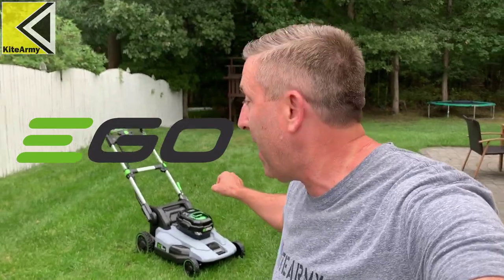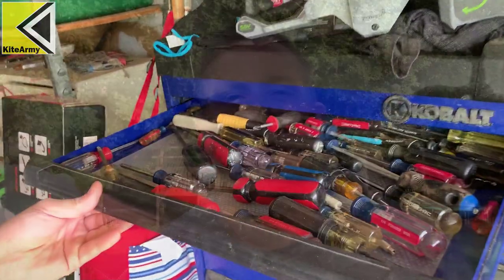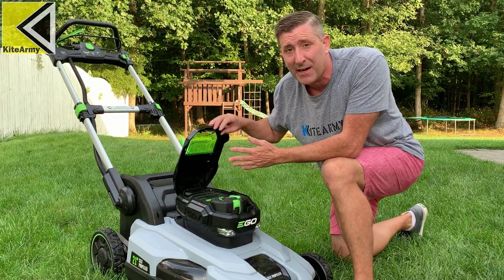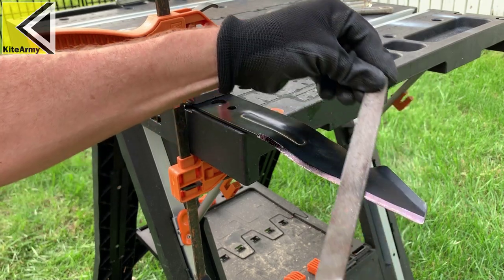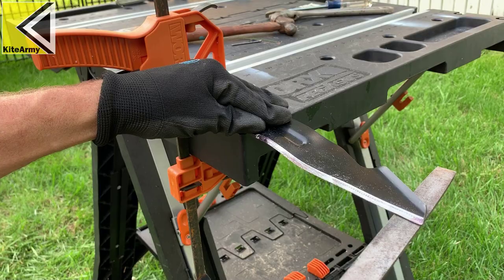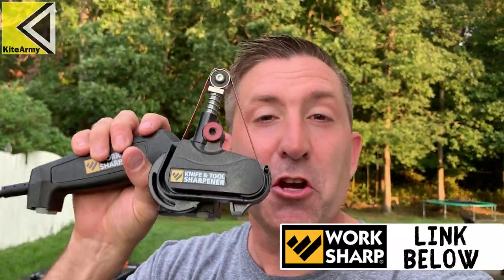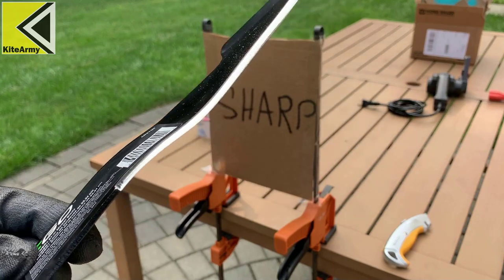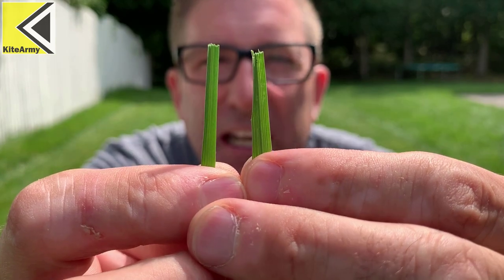How to Sharpen a Lawn Mower Blade 🔪⚔️🔪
LINK TO BUY (WORK SHARP)

In this video I show you the easiest and best way to sharpen a lawn mower blade using a file.  After you sharpen the blade I demonstrate how to balance it to make sure you get a premium cut.  It's super easy and can probably be done with tools you already own.  Once your mower blade is sharp, your lawn will look great and stay healthy.  Check it out!

KiteArmy 2020